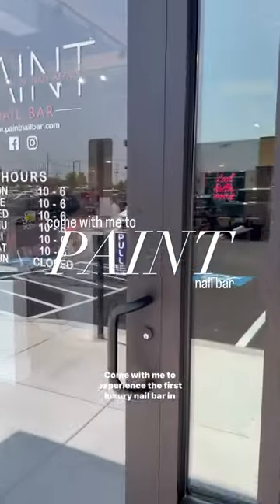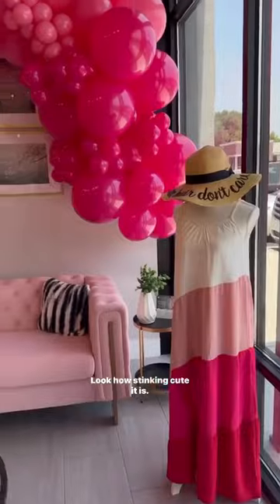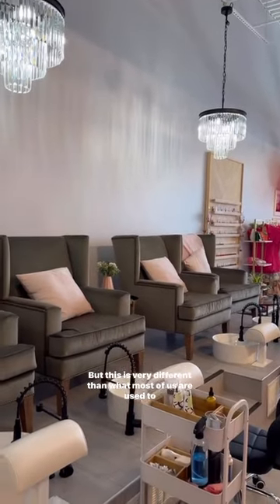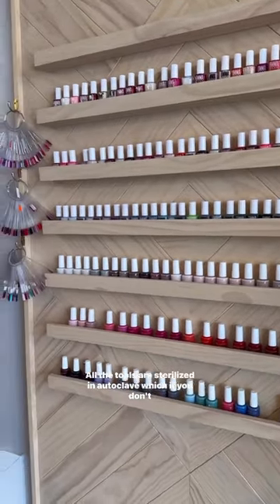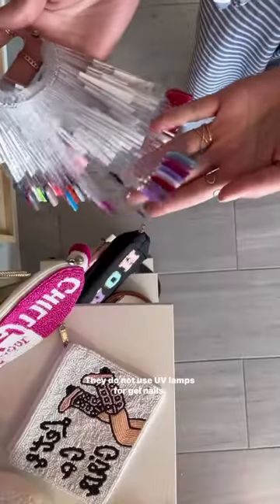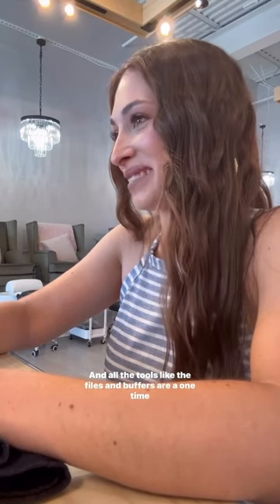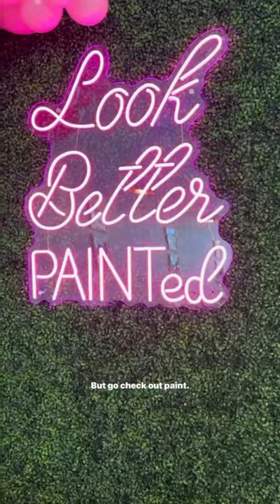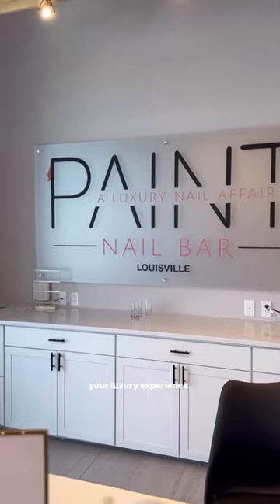Have you ever tried out PAINT nail bar???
I’m seeing nail makeovers for the bachelorettes, girls day out, mommy and me dates, baby girl’s birthday party, all the things!!

Use code LOUGO for a free gel upgrade 💅